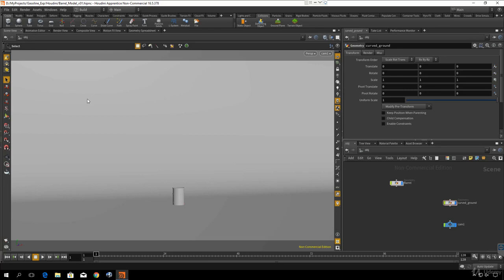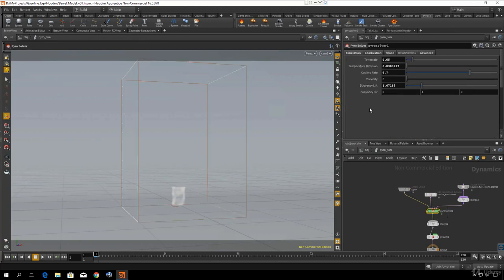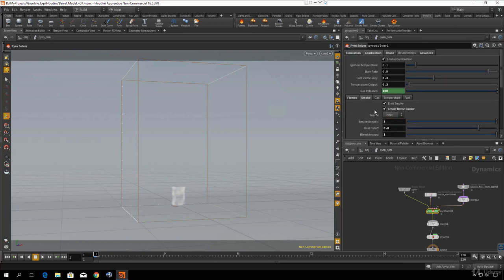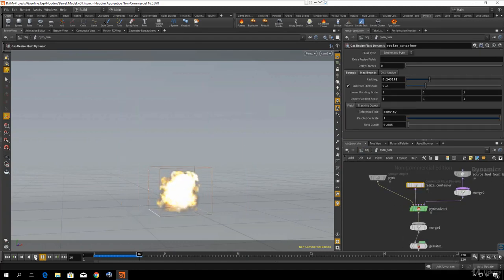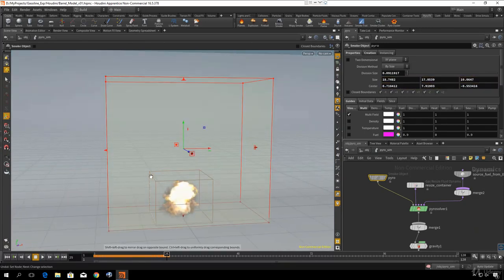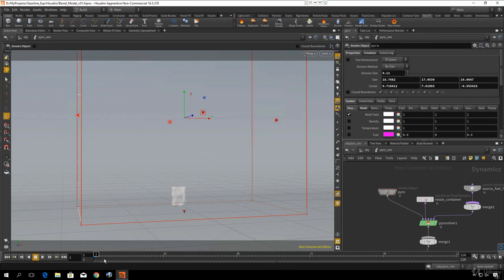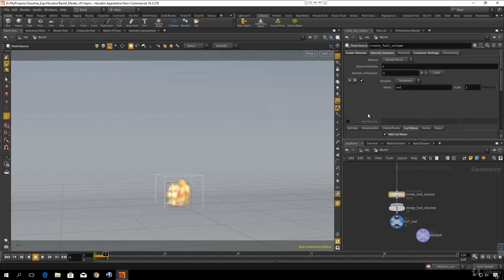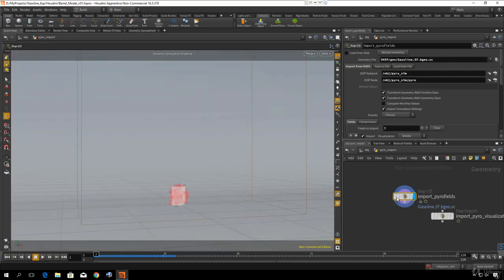6 Creating the explosion